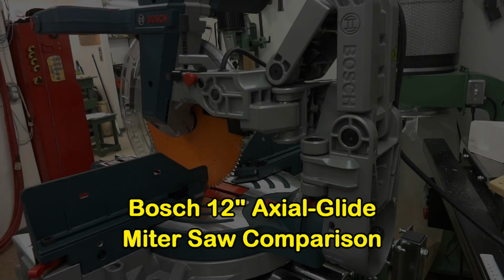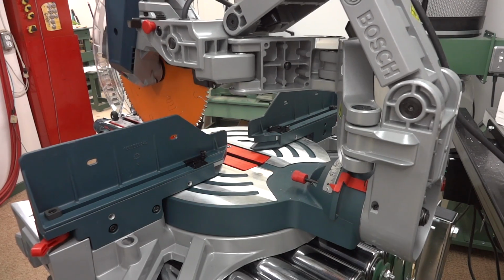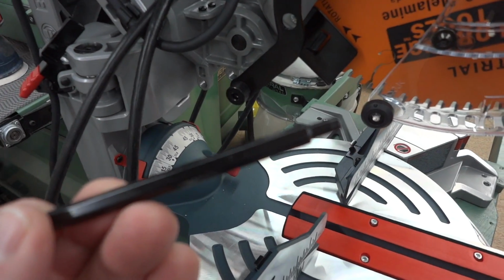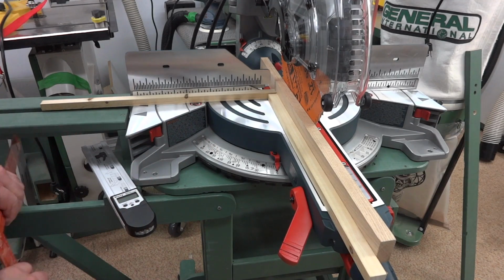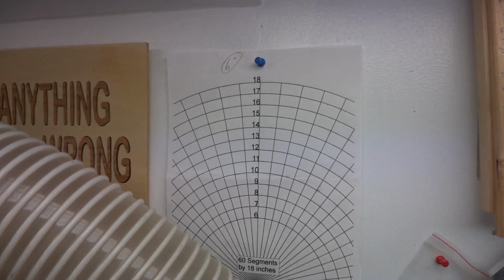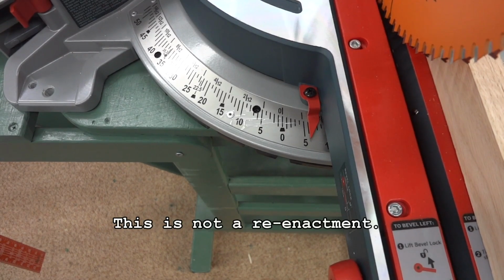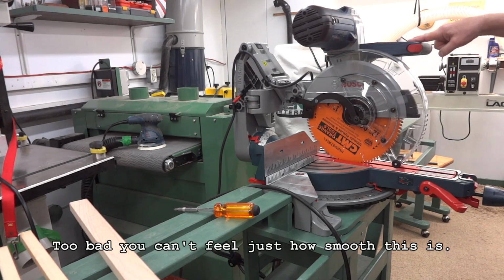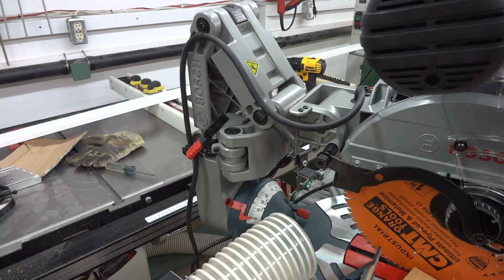Bosch GCM 12SD Miter Saw Comparison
Comparing my new Bosch GCM 12SD Dual-Bevel Axial-Glide 12 inch miter saw to my old 12 inch miter saw.